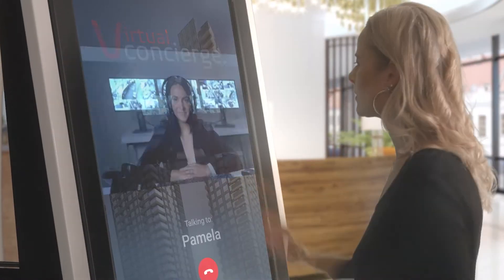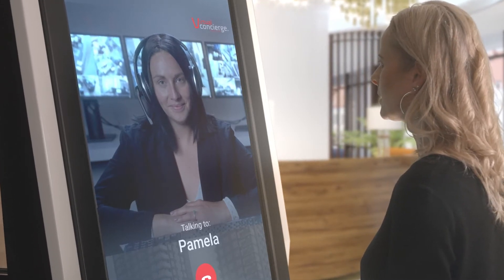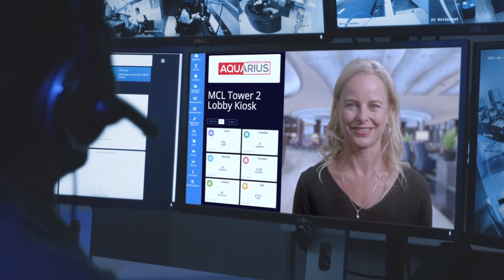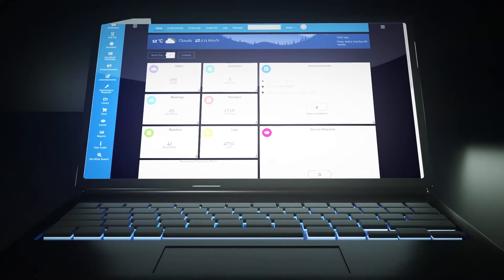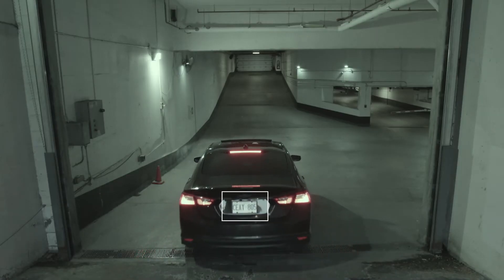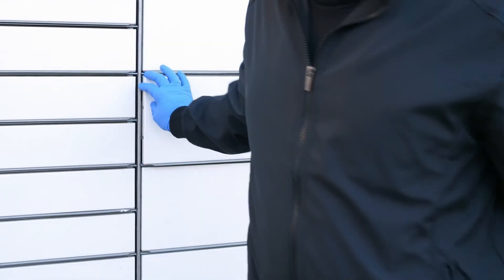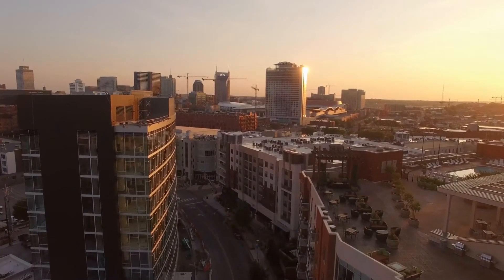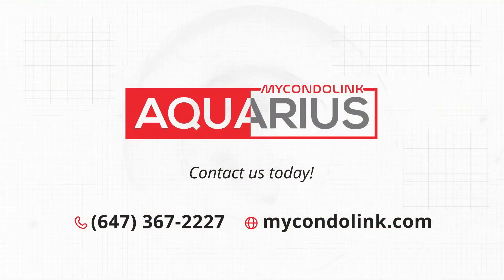MCL Benefits, Corporate video, Technology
Twisted Frame is contracted to produce a video for new technology firm to showcase their new system for condominiums. With their new technology focus will be shifting from physical concierge at every location to remote controlled system with mobile response units.